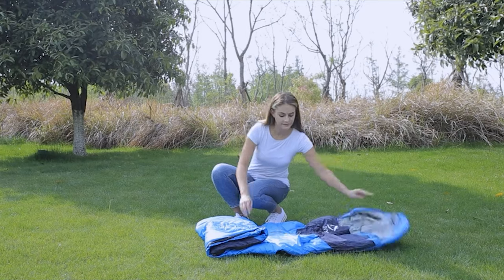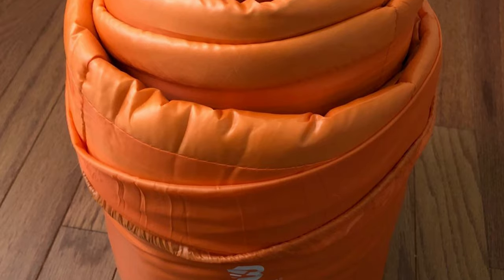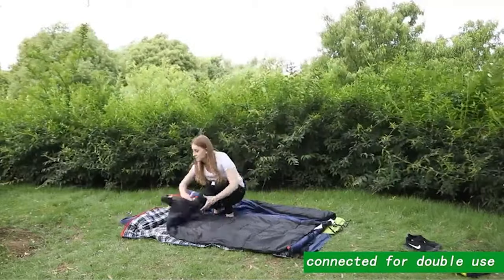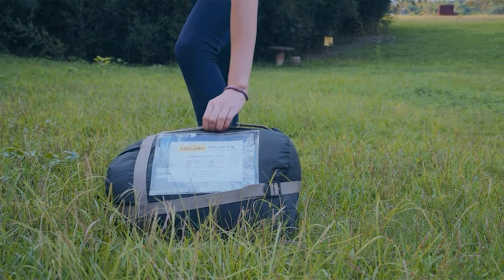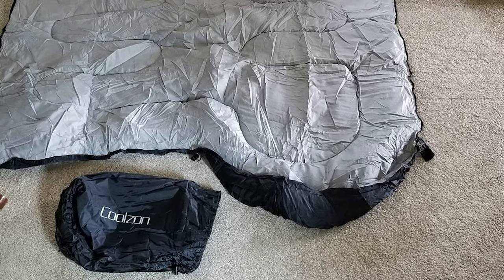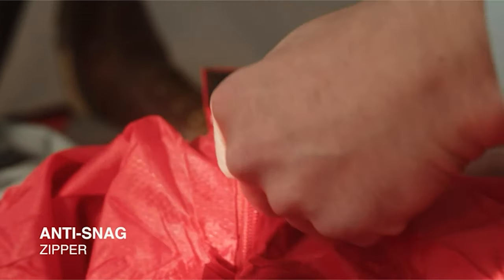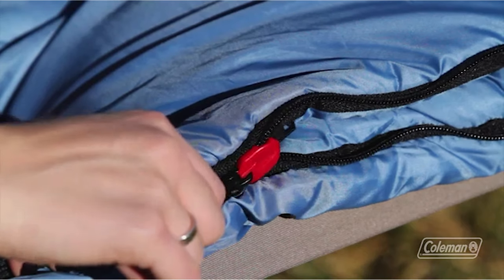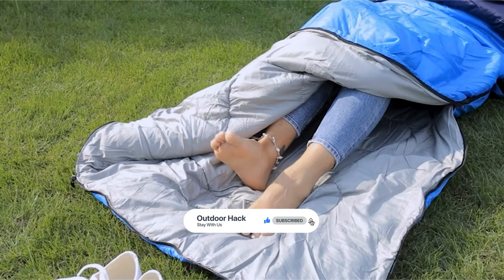Best Camping Sleeping Bag – Expert's Suggestions!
No matter where your travels take you, from national parks to backwoods to back porches, a camping sleeping bag remains a trusty companion. Since space and weight are not at a premium when you can drive to your destination, the comfort dial can get turned way up. There’s no need to suffer through the night in a constricting mummy bag, so options in this category tend to lean more towards a traditional rectangular shape or a roomier mummy.

Best Seller in 2022

0:00​​ - Introduction: Best Camping Sleeping Bag Reviews 2022

0:52 - 9. Budget Friendly Camping Sleeping Bag: Bessport Mummy Camping Sleeping Bag

2:11 - 8. Top Rated Camping Sleeping Bag: Redcamp Cotton Flannel Camping Sleeping Bag

3:40 - 7. Professional Camping Sleeping Bag: Venture 4TH Camping Sleeping Bag

4:54 - 6. Top Choice Camping Sleeping Bag: Farland Camping Sleeping Bag

​​6:03 - 5. Best Effective Camping Sleeping Bag: Coolzon Lightweight Camping Sleeping Bag

7:18 - 4. Best Size Camping Sleeping Bag: MalloMe Camping Sleeping Bag

8:40 - 3. Best Rated Camping Sleeping Bag: Teton Sports 101R Camping Sleeping Bag

​​9:52 - 2. Best Runnerup Camping Sleeping Bag: Coleman Brazos Camping Sleeping Bag

11:05 - 1. Editor’s Picked Camping Sleeping Bag: oaskys Camping Sleeping Bag

If you’ve ever spent a night in the backcountry too cold to sleep, shivering uncontrollably, and desperately waiting for the sun to rise, then you fully understand the importance of a quality sleeping bag.

When you're looking for a sleeping bag, you’ll quickly find there are A LOT of options out there. We spent countless hours testing sleeping bags to bring you this list of the best on the market. Sleeping in fluffy piles of down was hard work, but somebody had to do it.

OutdoorHacks CampingSleepingBag Camping_Sleeping_Bag_2022 Outdoor​, Best Camping Sleeping Bag in 2022, Top Camping Sleeping Bag in 2022, Camping Sleeping Bag Reviews